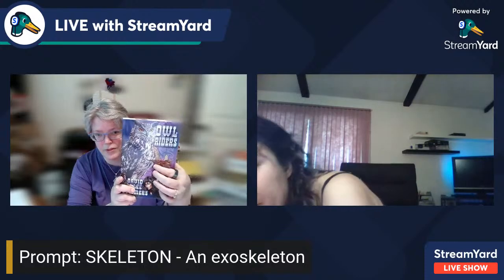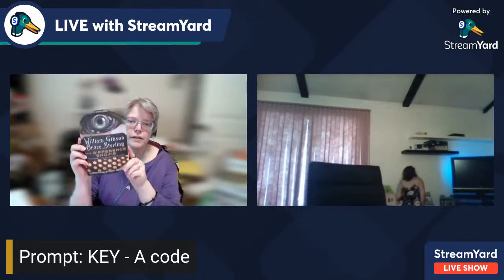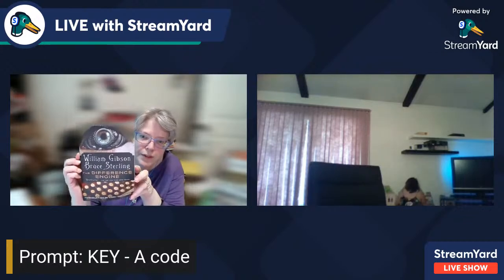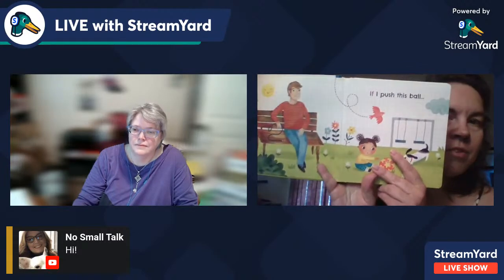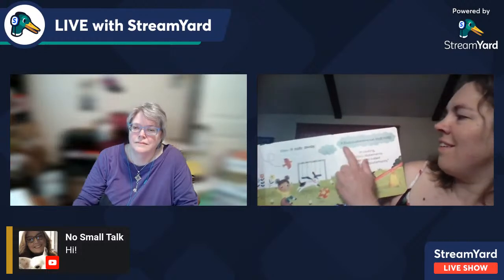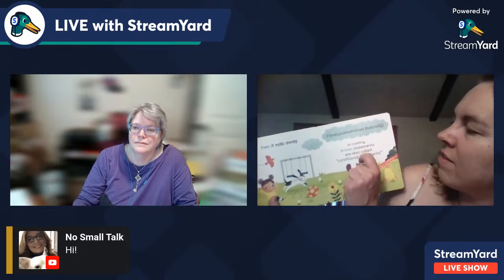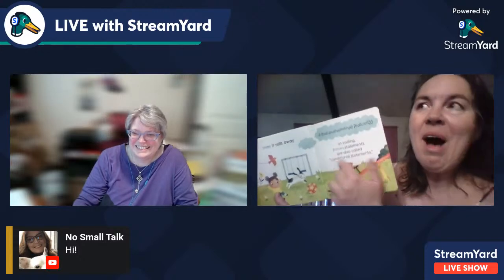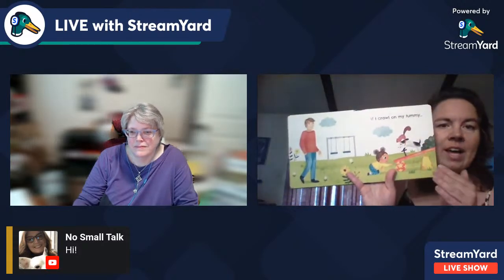Book Recs for Skeleton Key's Mysterious MAYhem Readathon (May 15-28) ft. Special Guest Caitlin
My arthropod-loving friend Caitlin is joining me to talk about books featuring exoskeletons as well as the other prompts in this year's MysteriousMAYhem readathon.

To participate, simply read one book during the readathon that contains mystery or mayhem. But if you'd like an extra challenge, try to read books that fit one or more of these prompts:

SKELETON - Read a book featuring someone or something with an exoskeleton.

KEY - Read a book featuring a code.

MYSTERIOUS - Read a book with an ambiguous ending.

MAYHEM - Read a book with a setting that changes.

I will be posting shorts here throughout the readathon, and I will host a wrap-up live show as well. I will be following up on the hashtag on Twitter and Mastodon as best I can.